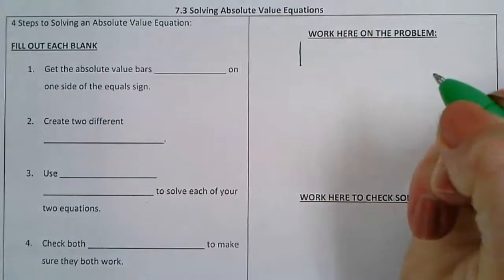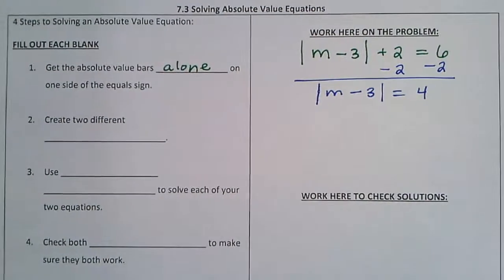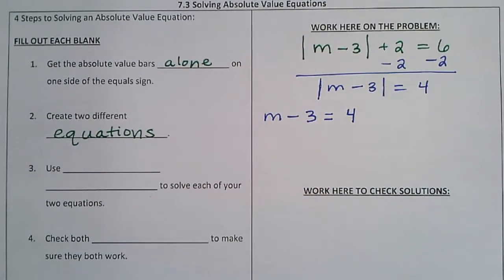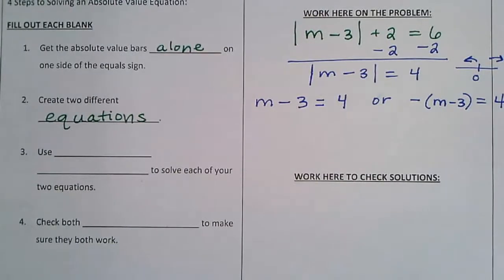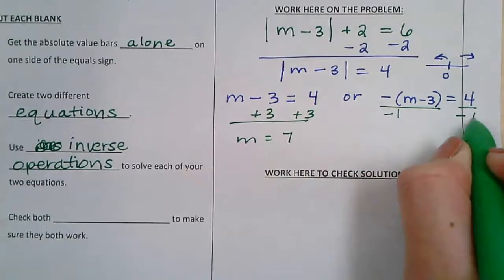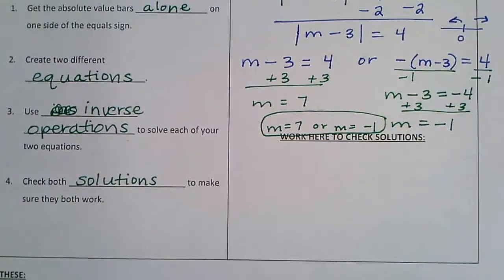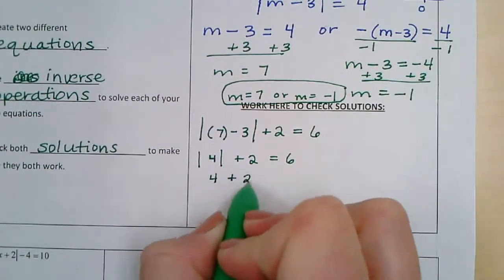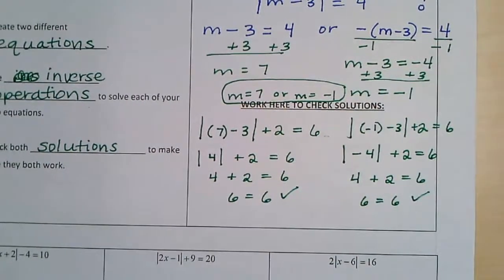7.3 Solving Absolute Value Equations